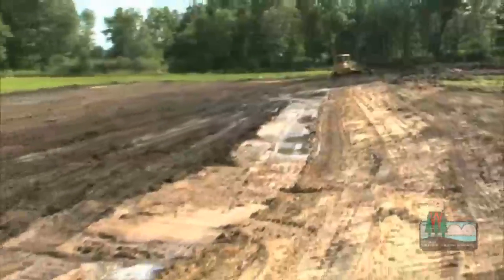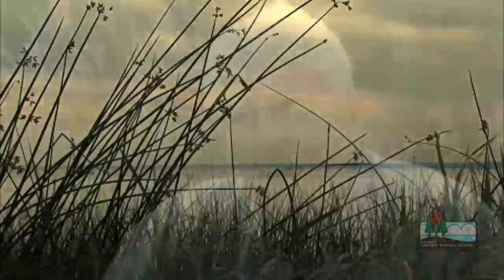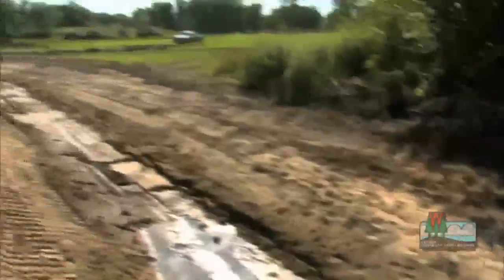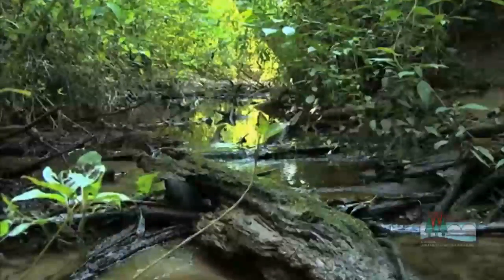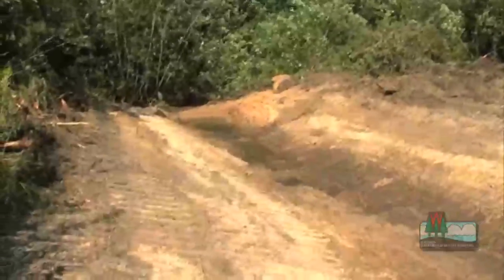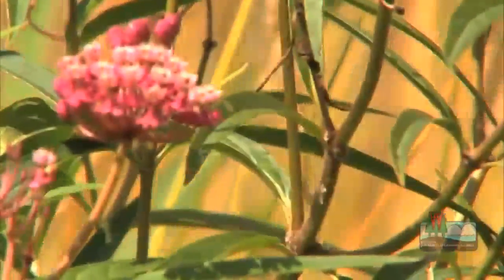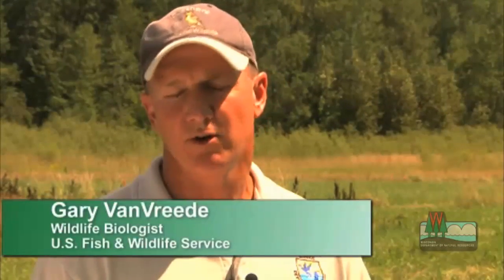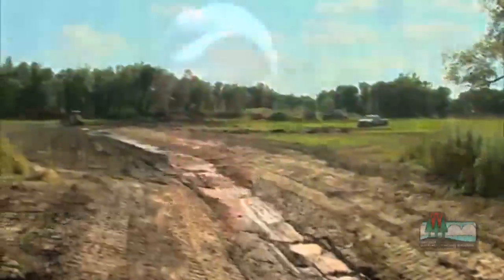Habitat restoration for northern pike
Northern pike and other wildlife -- and the Wisconsin anglers and hunters who pursue them -- will benefit from a habitat restoration project unfolding on the wetlands near Green Bay.